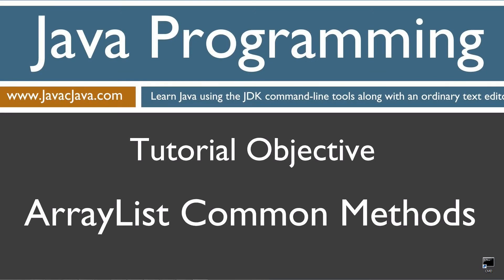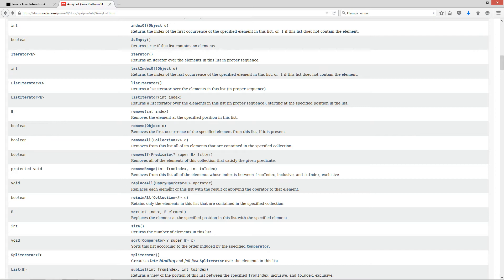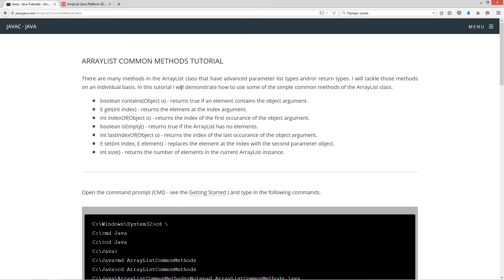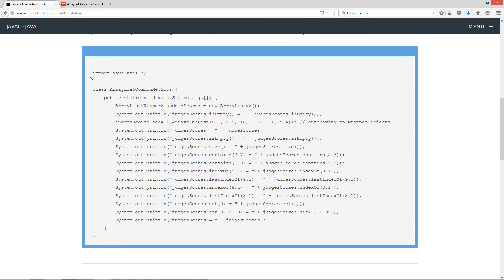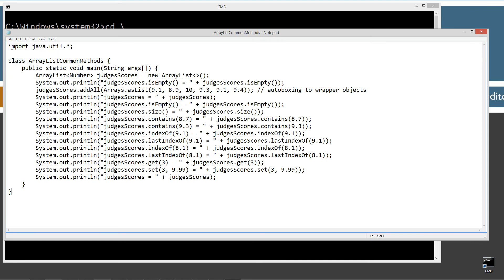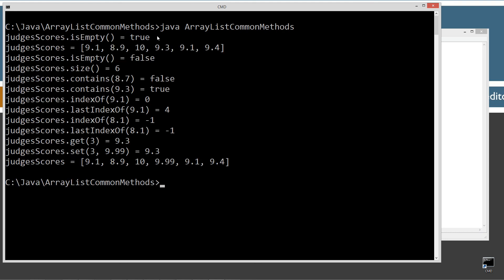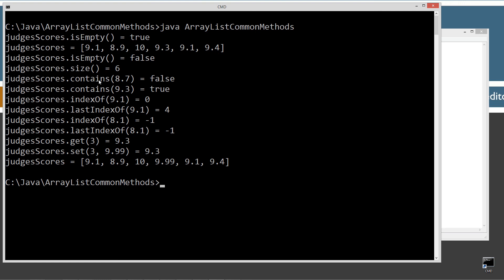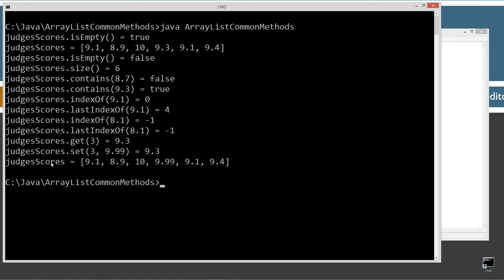Learn Java Programming - ArrayList Common Methods Tutorial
There are many methods in the ArrayList class that have advanced parameter list types and/or return types. I will tackle those methods on an individual basis. In this tutorial I will demonstrate how to use some of the simple common methods of the ArrayList class.

   + boolean contains(Object o) - returns true if an element contains the object argument.
   + E get(int index) - returns the element at the index argument.
   + int indexOf(Object o) - returns the index of the first occurance of the object argument.
   + boolean isEmpty() - returns true if the ArrayList has no elements.
   + int lastIndexOf(Object o) - returns the index of the last occurance of the object argument.
   + E set(int index, E element) - replaces the element at the index with the second parameter object.
   + int size() - returns the number of elements in the current ArrayList instance.